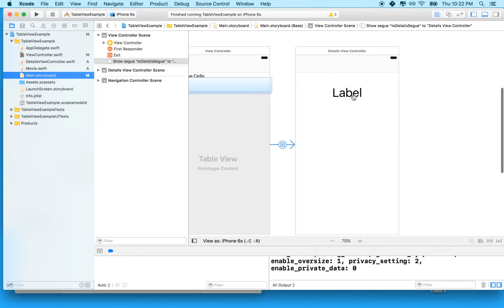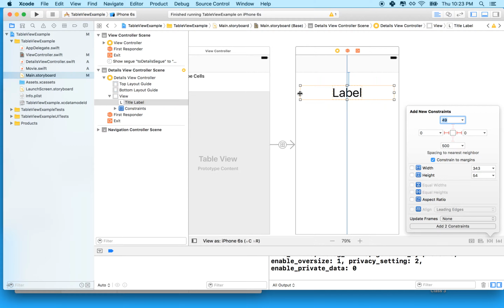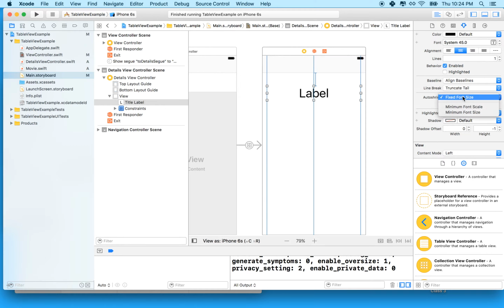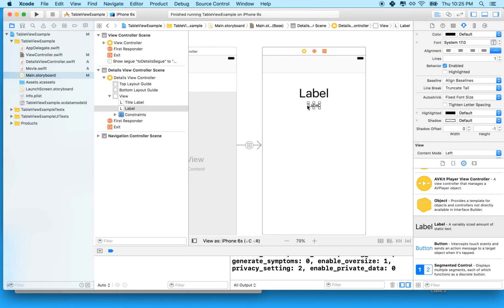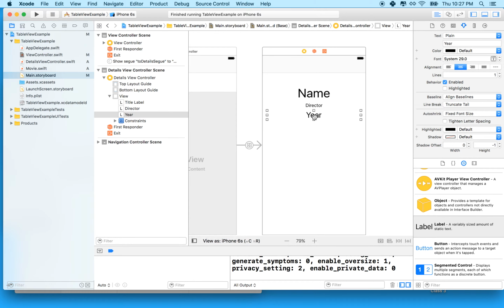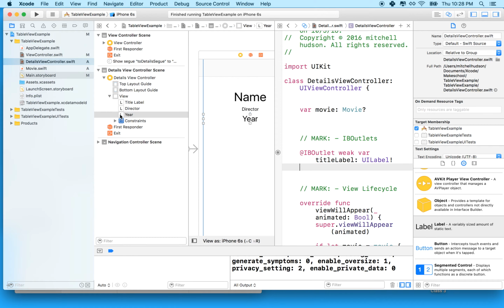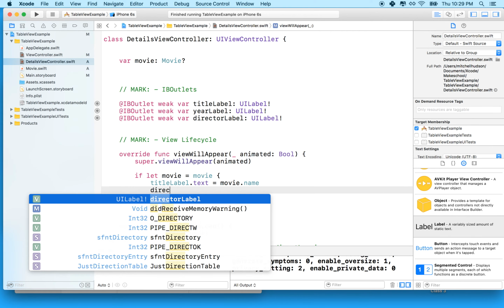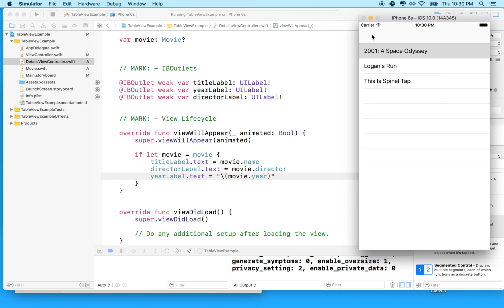10 Add year and director labels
Modify the details view adding new labels for the new data available in the movie struct.